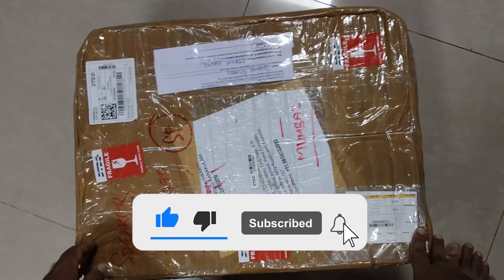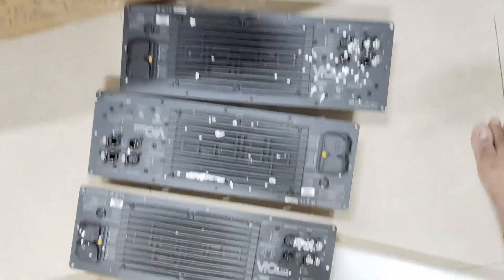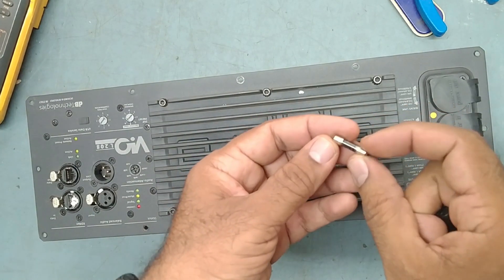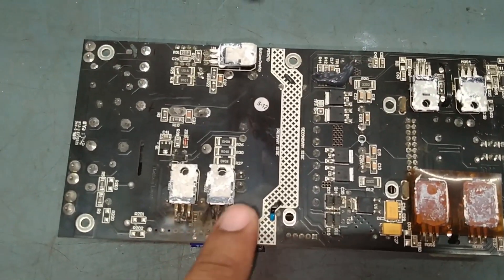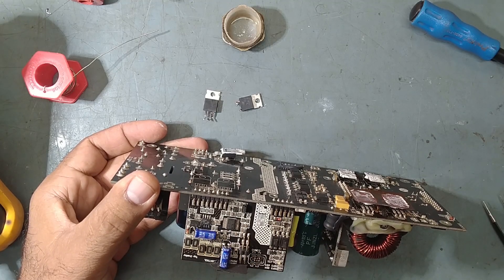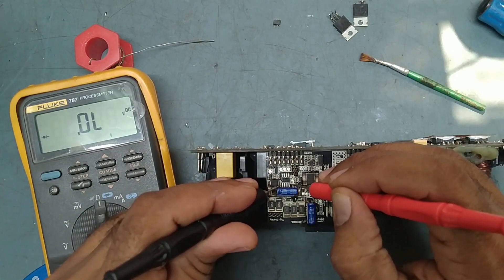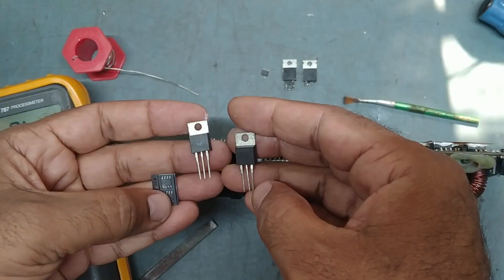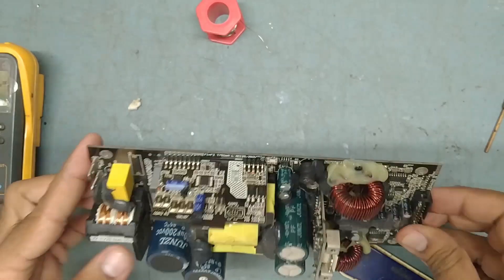How to Repair very badly Burned dB Technology Vio L208 Active Line Array Amplifier.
Tips & Trick very interesting method.